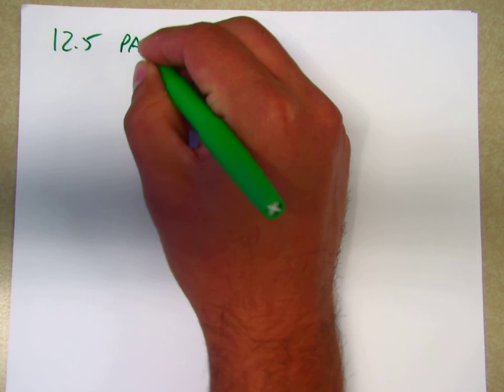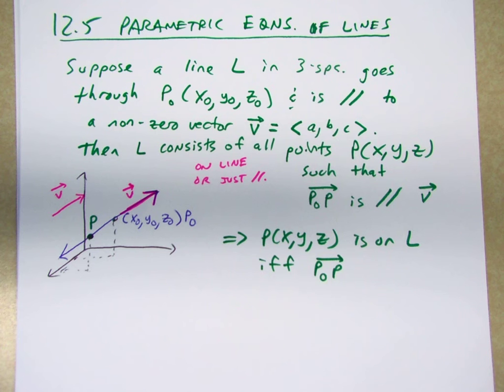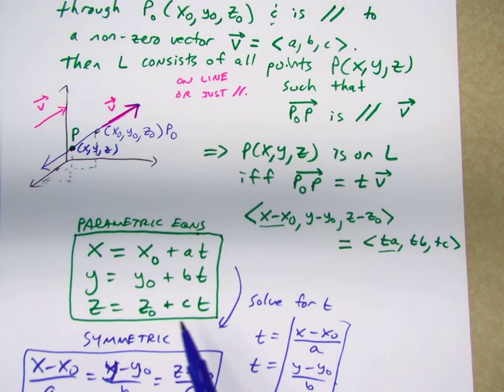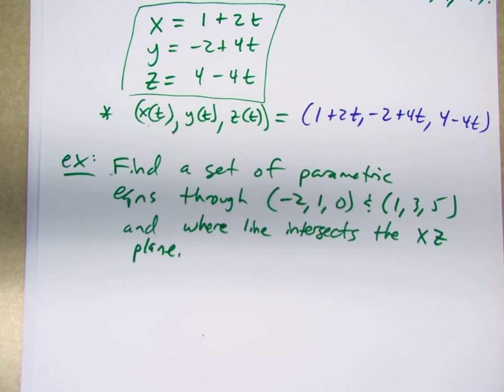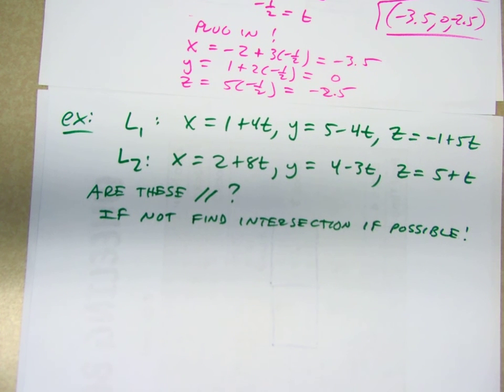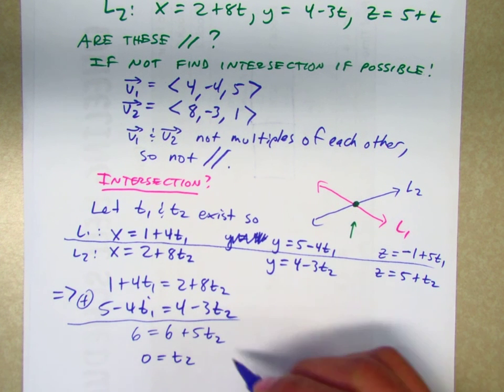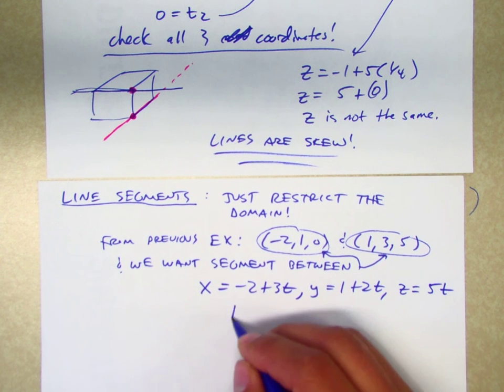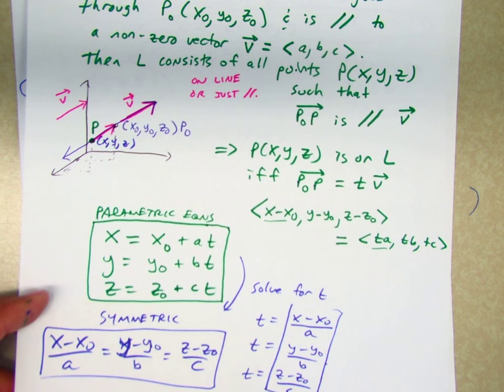12.5 parametric equations